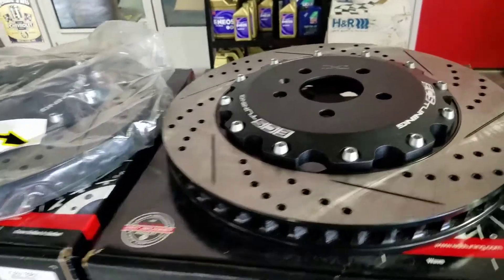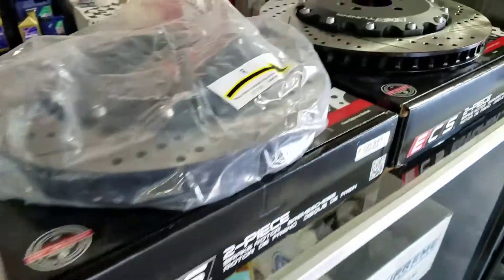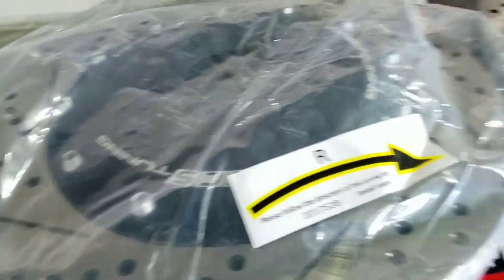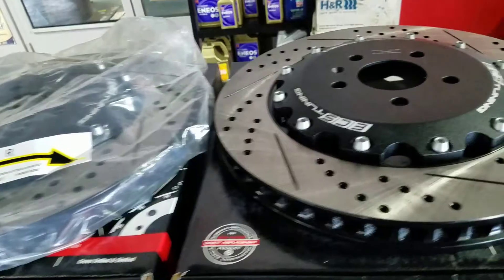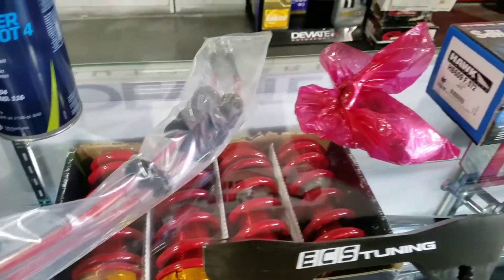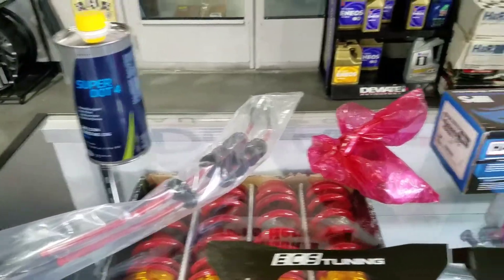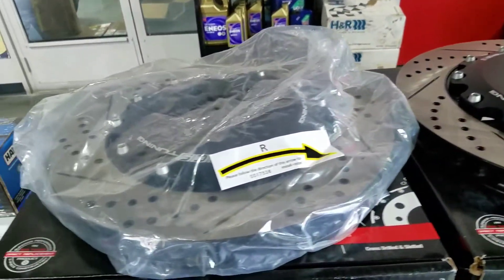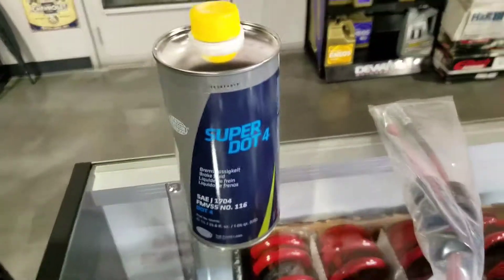ECS FRONT BIG BRAKE KIT STAGE 2 AUDI RS5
ECS Front 2 piece cross drilled rotor, Hawk pads, ECS exact fit stainless steel lines,  ECS front caliper brackets, Super Dot 4 Pentosin brake fluid & hardware.